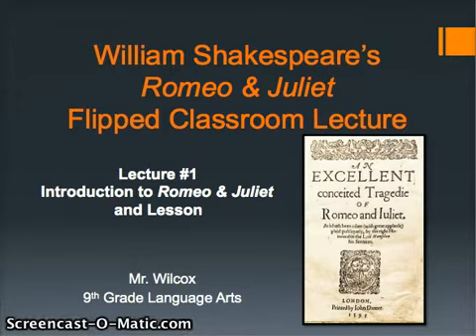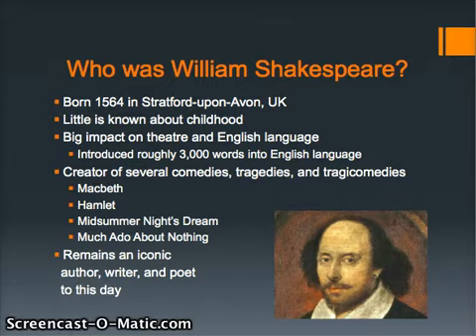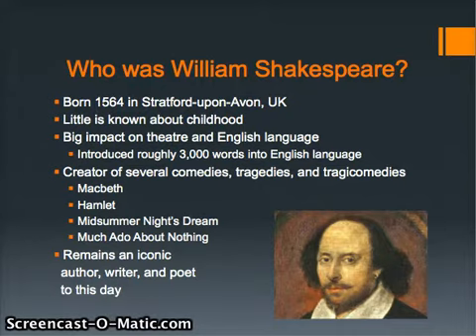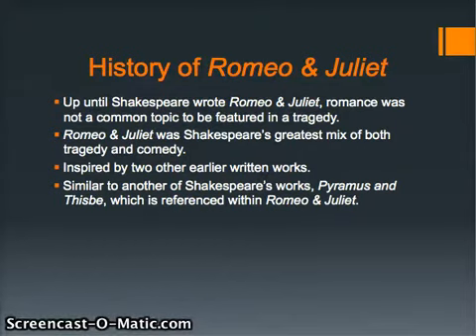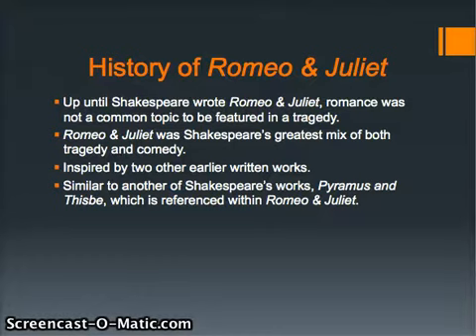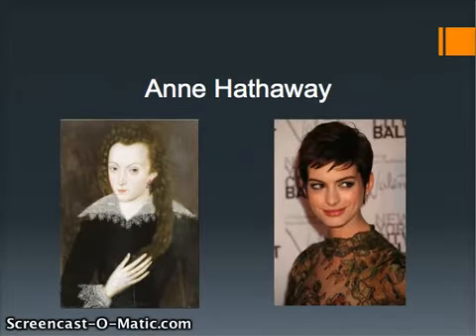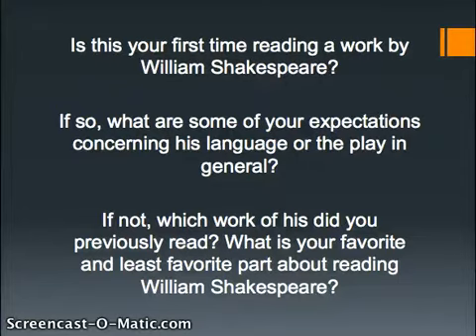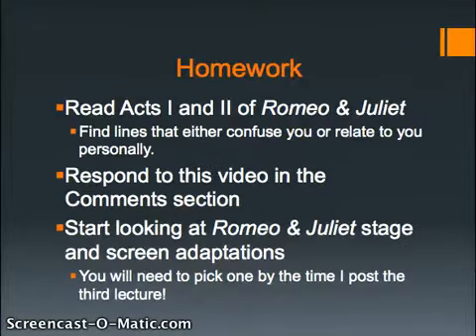Flipped Classroom Lecture #1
First Flipped Classroom lecture, focusing on a unit on William Shakespeare, Romeo & Juliet, and the play's stage and screen adaptations.